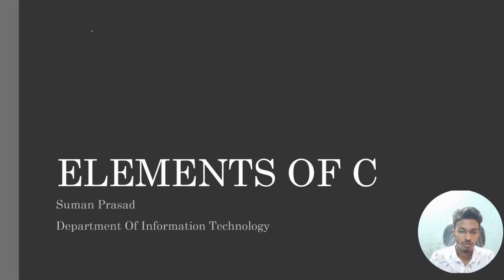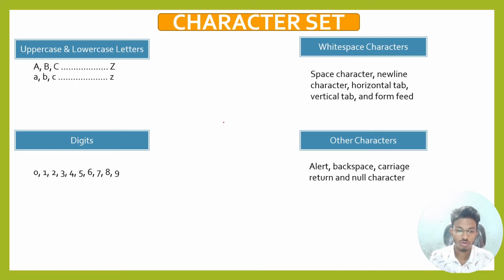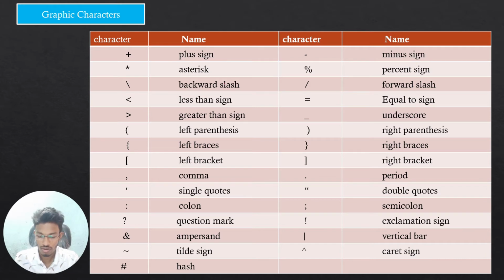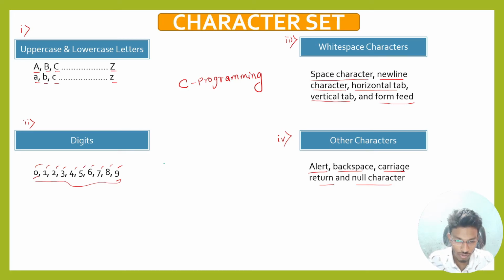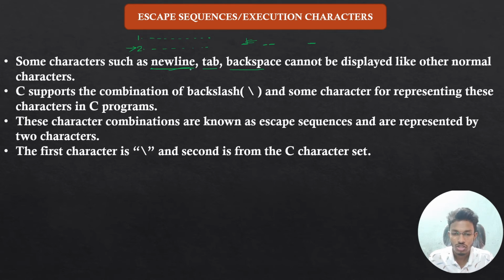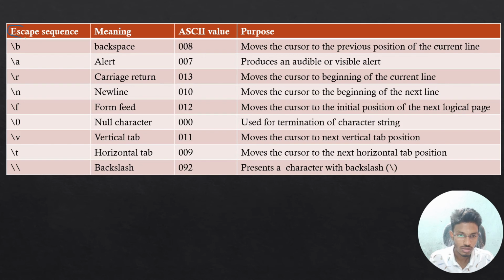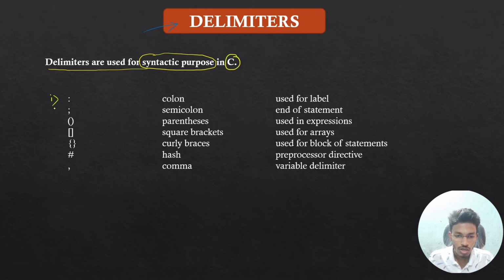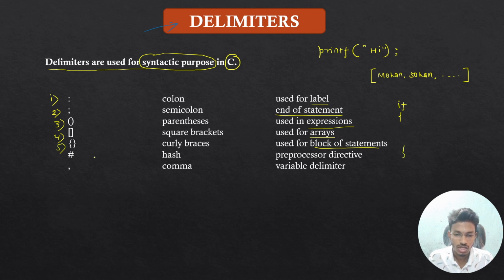3. Elements Of C | Character Set | Delimiters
Elements Of C | Character Set |  Delimiters- C Language Tutorial
This particular course on "C Programming For Beginners will help you to Learn C Programming basics with examples. This C tutorial for beginners covers all the topics for all the three categories of learners, beginner, intermediate and experienced professionals.